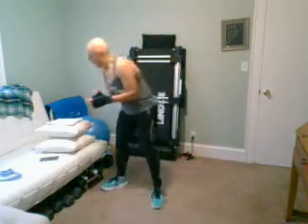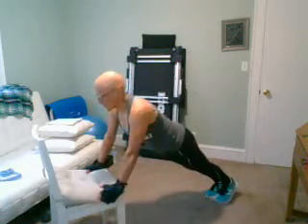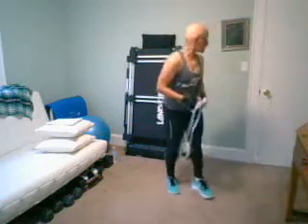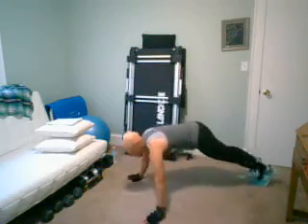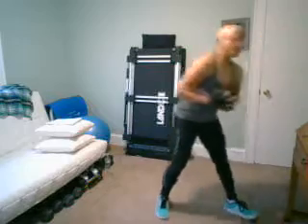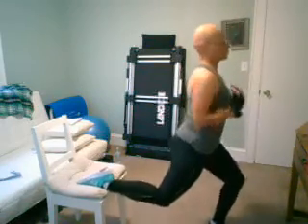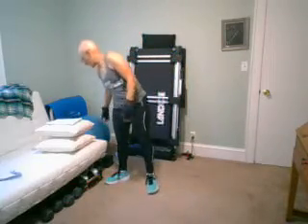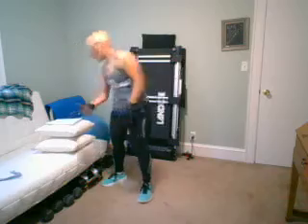20200428 Tabata Total Body Workout by LL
Chair and piece of rope